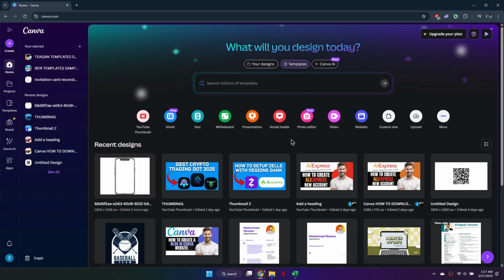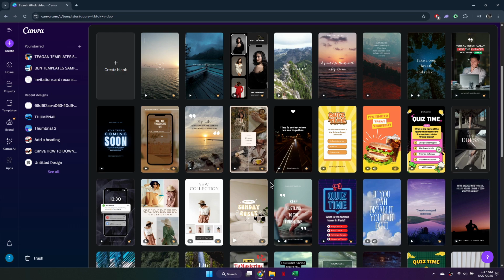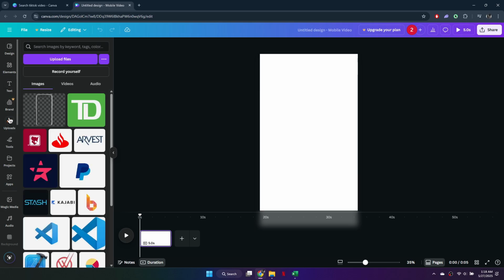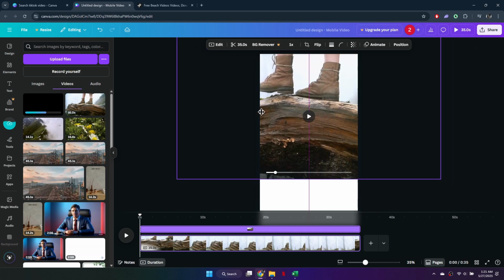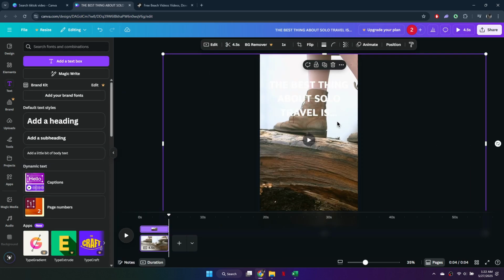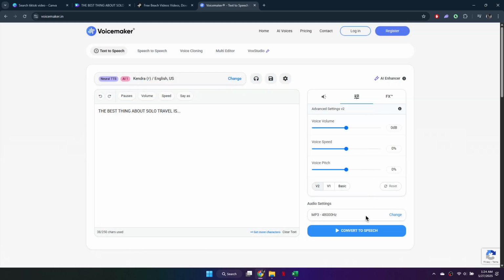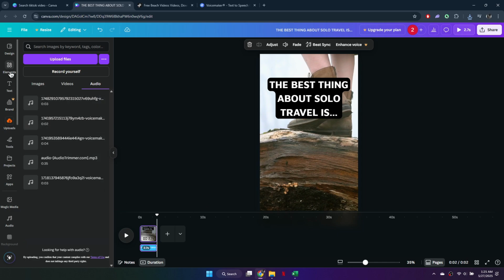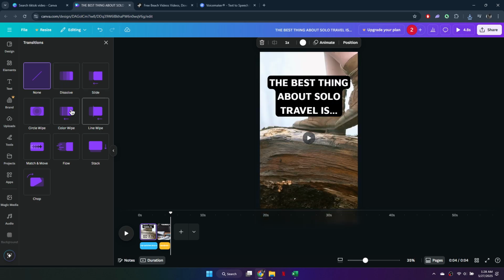How To Make YouTube Shorts With Canva For Free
Learn how to make YouTube Shorts with Canva for free in this easy 2025 tutorial! We’ll walk you through designing, editing, and exporting vertical videos for YouTube Shorts using Canva’s free tools—perfect for beginners, content creators, and marketers looking to grow fast on YouTube.